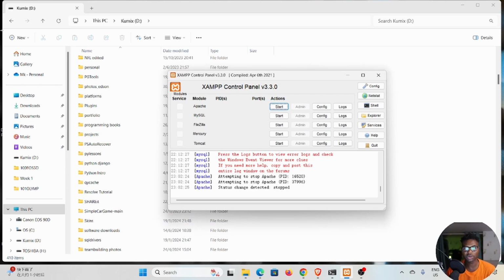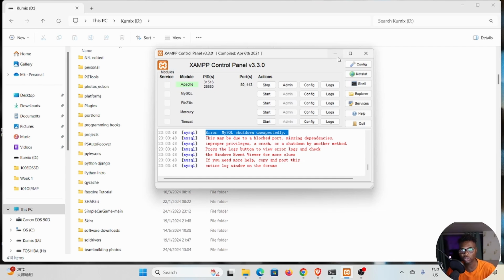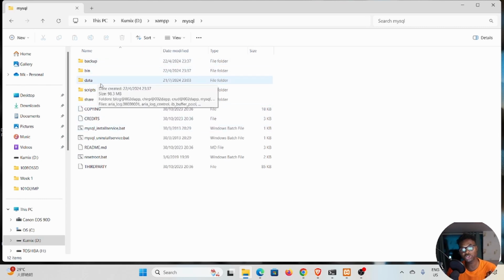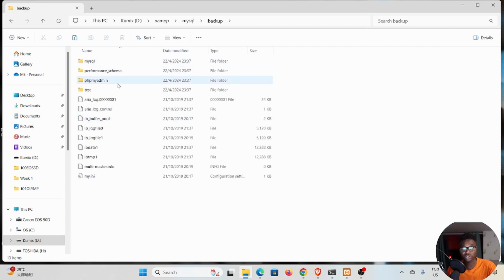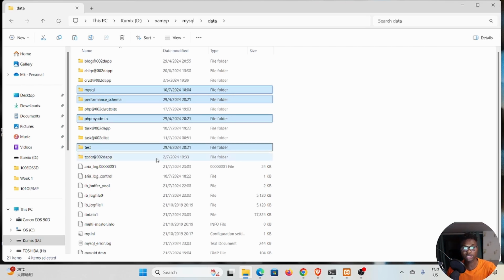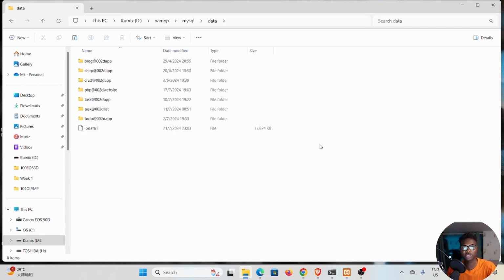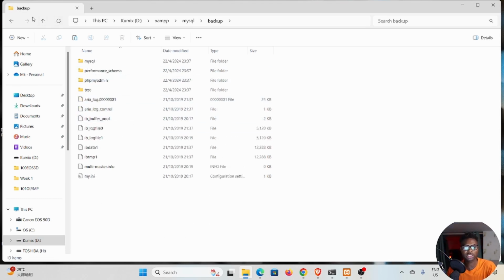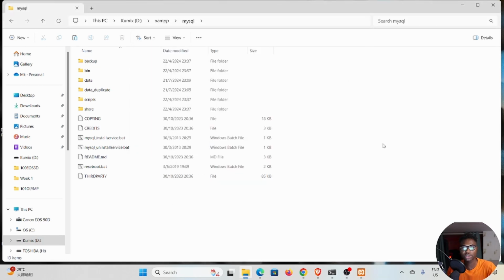Fixing a corrupt MySQL Database Xampp.